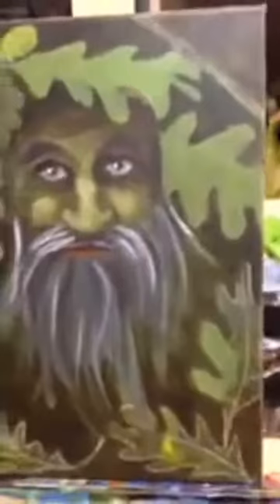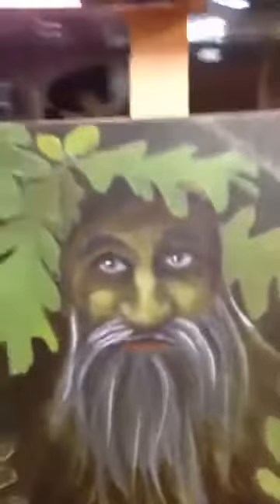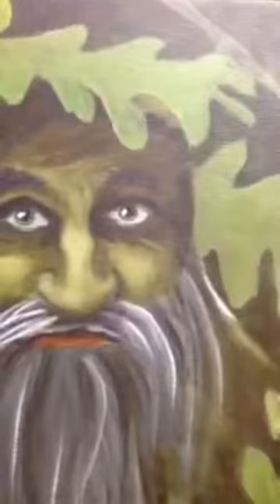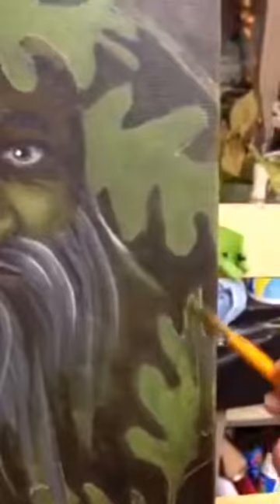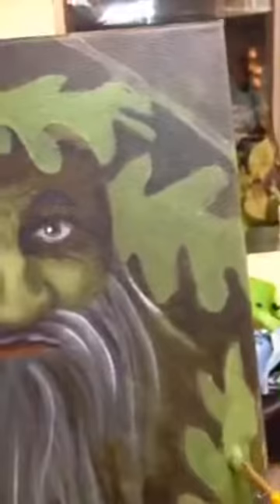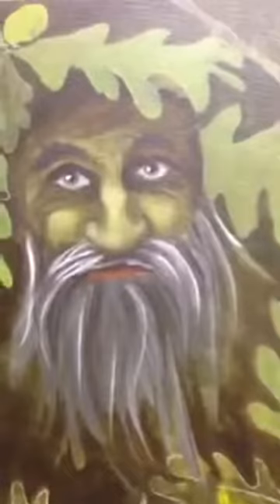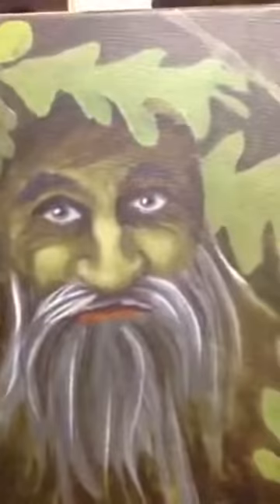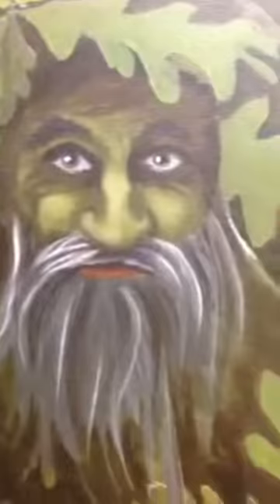Painting "Forest Guardian" the Green Man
Painting in progress video of folklore subject, the Green Man by southern Indiana artist Jaime Haney. Video was originally a "Live" session on Facebook.

To see more about the creation of this painting go

Haney.com for purchase or to see more of my work and available prints for sale online.